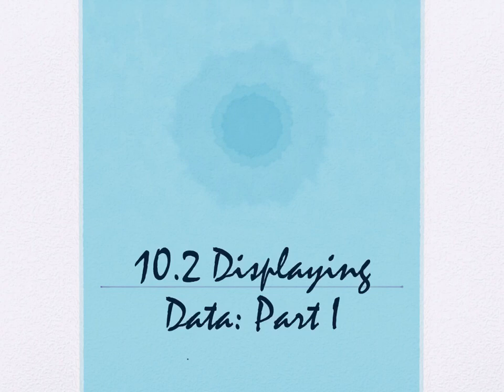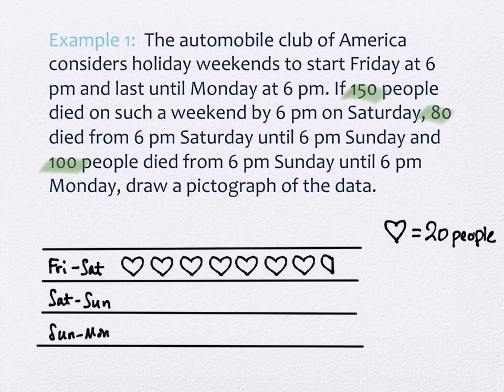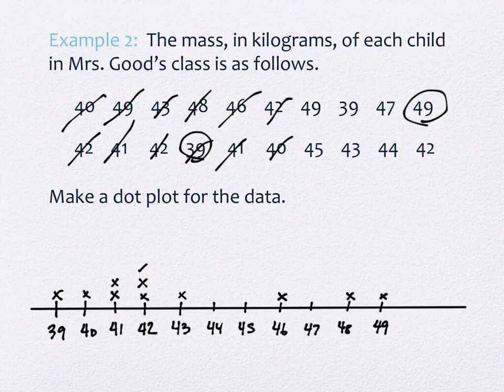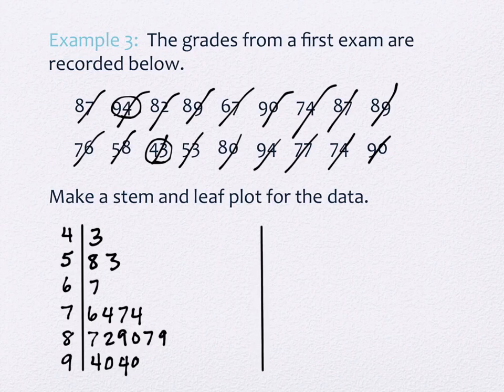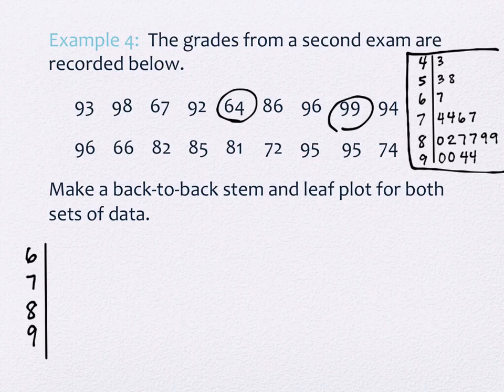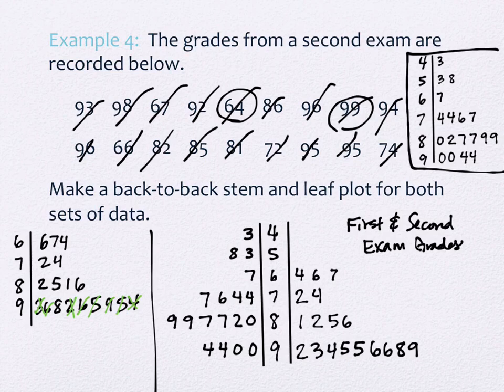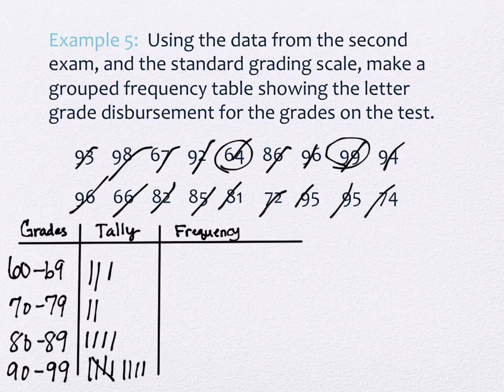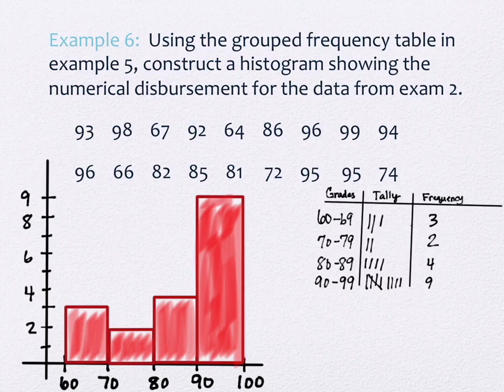10.2 Displaying Data: Part 1 (part 1)